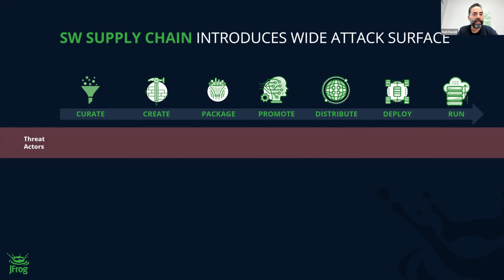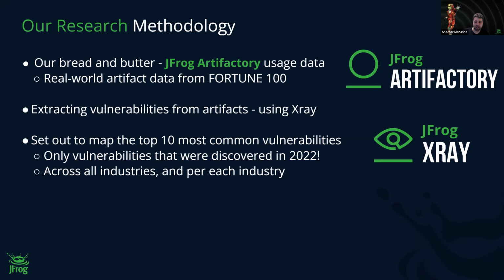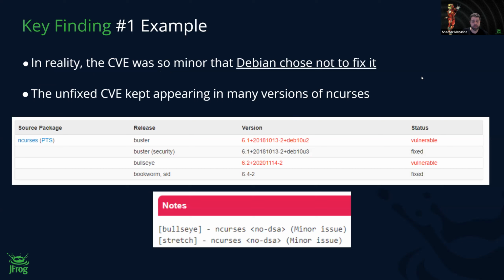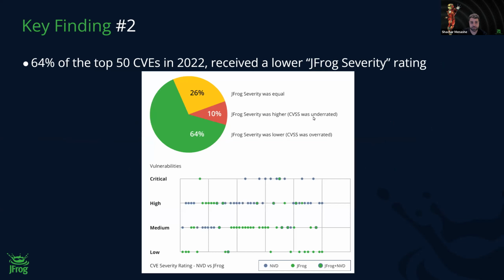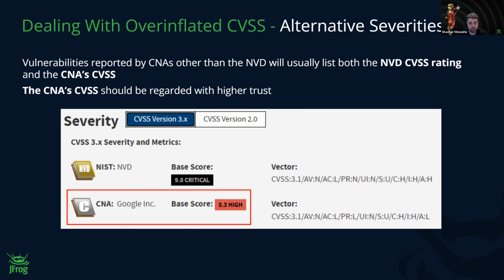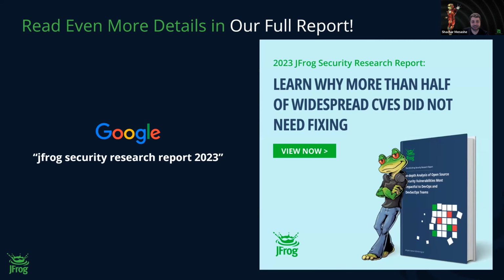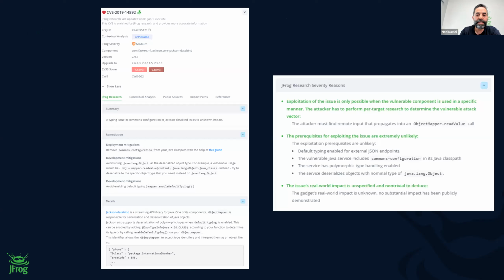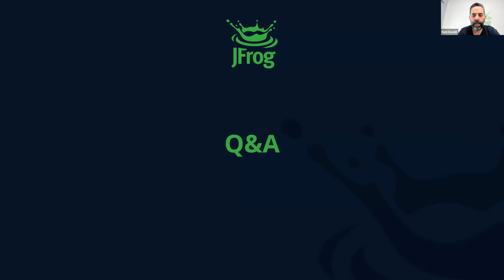2023 Security Predictions & Trends for DevOps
2023 Security Predictions & Trends for DevOps